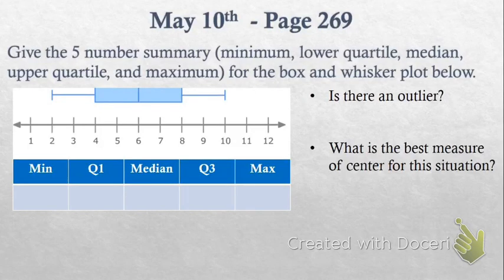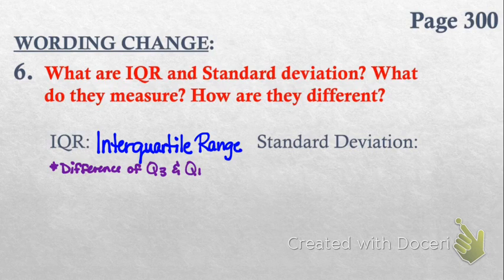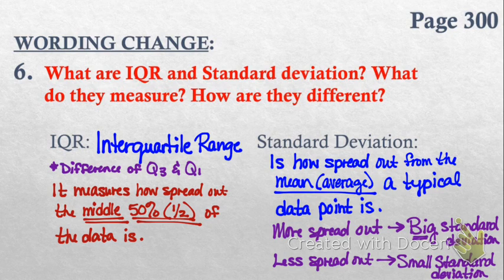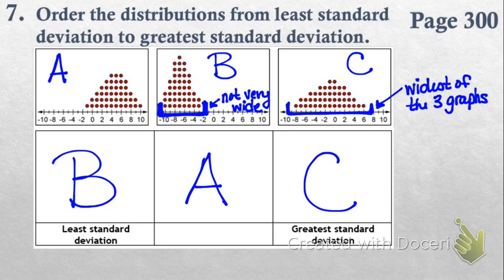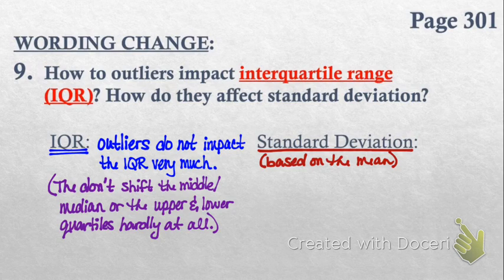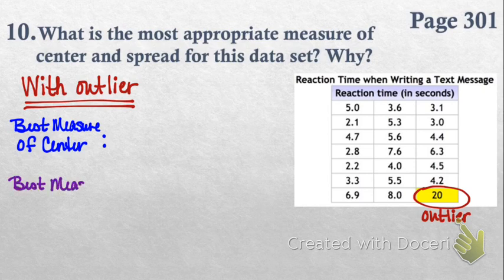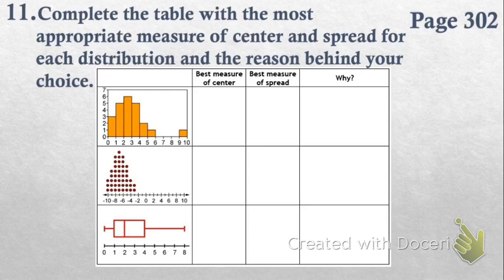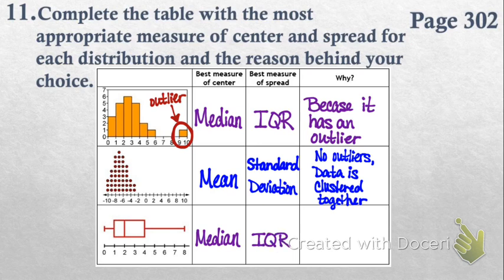Algebra 2 Tuesday 5-10 Measures of Spread